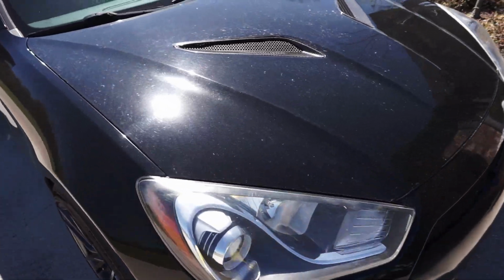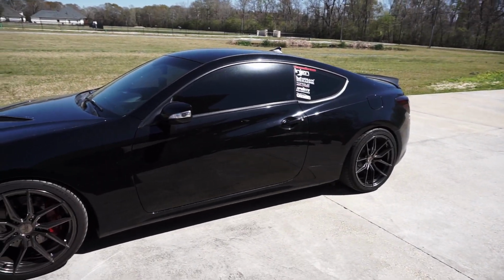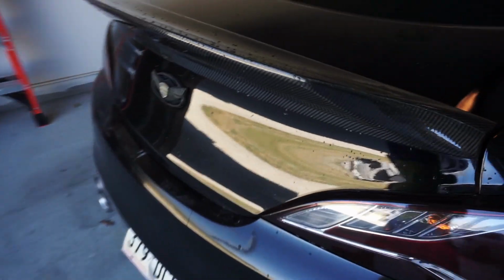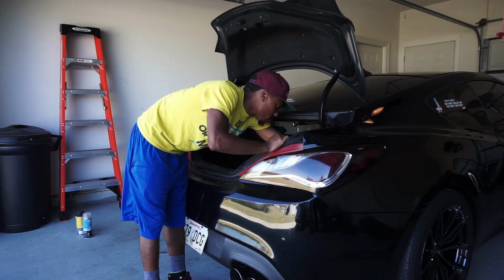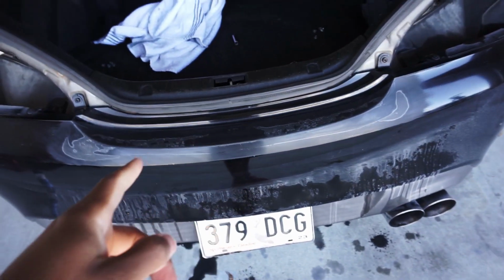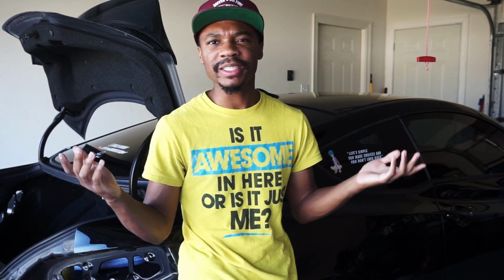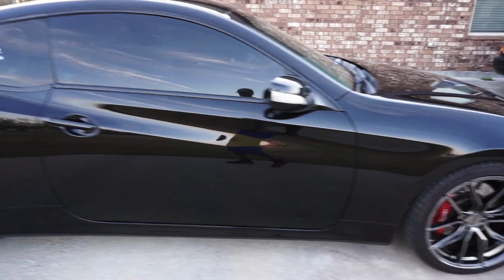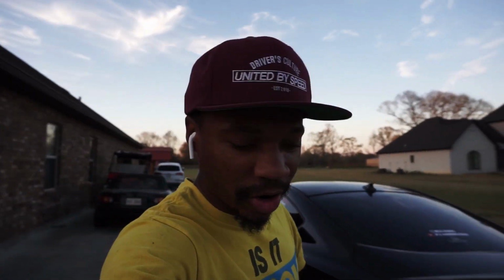Selling ALL My Cars for a Super Car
I think it's about time we talk about selling all my cars for a super car! I honestly been at this YouTube thing since 2017 and feel like my channel needs some super car spice to it. Let me know what you think!